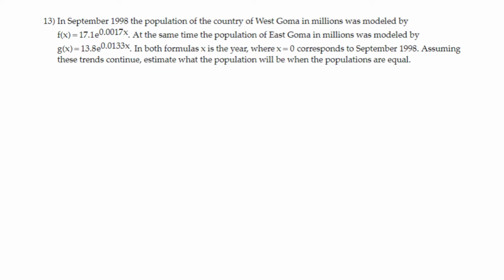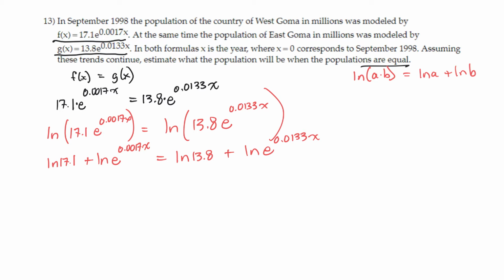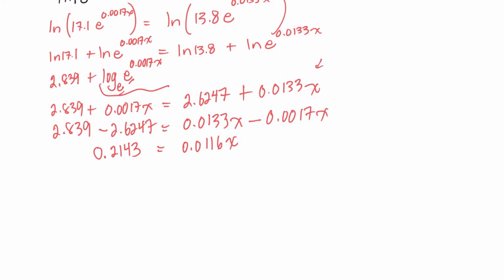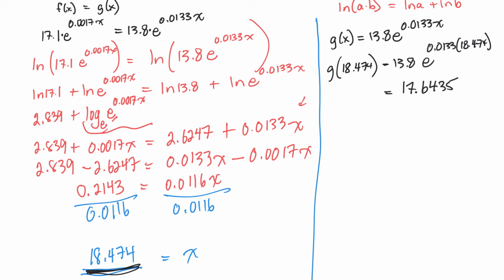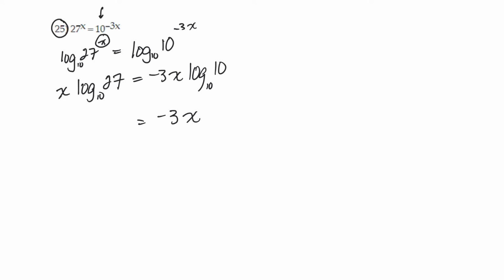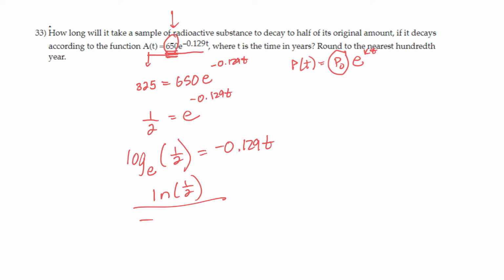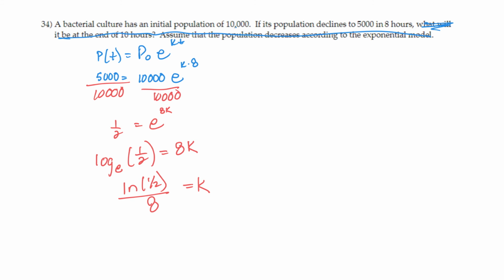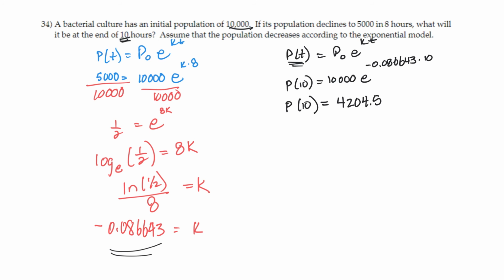20FL MTH0032 explog problems